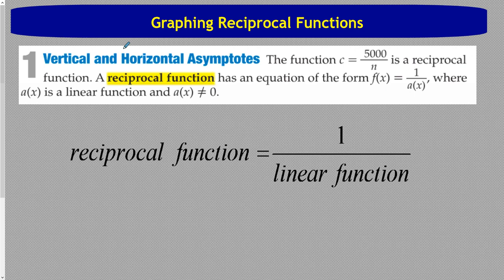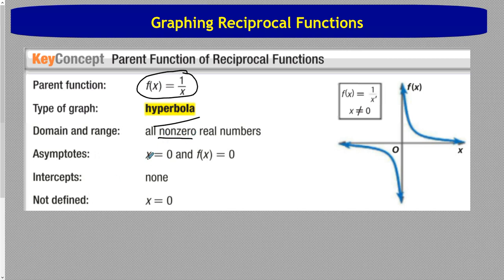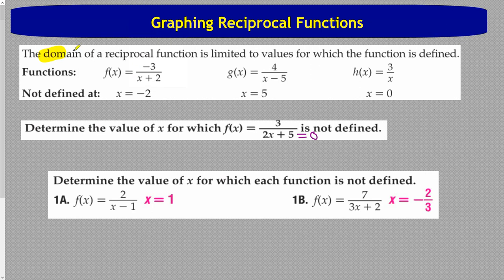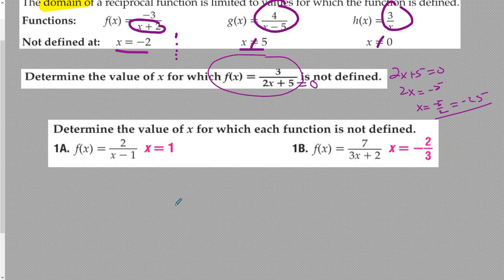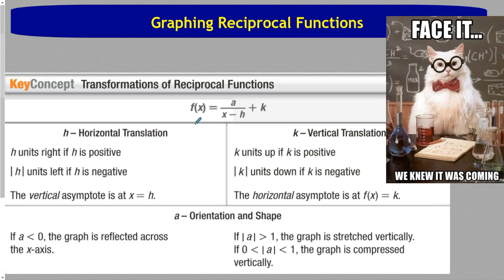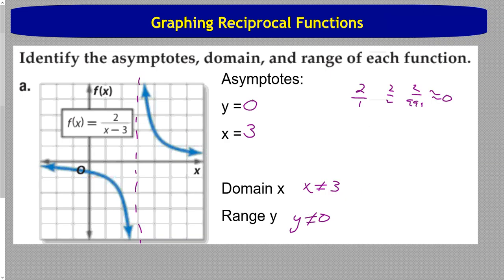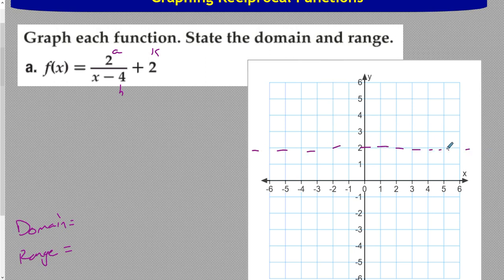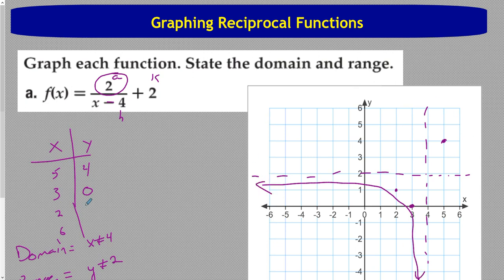Graphing Reciprocal Functions